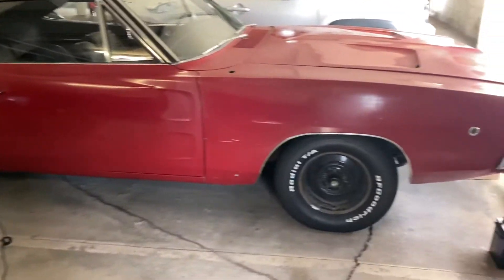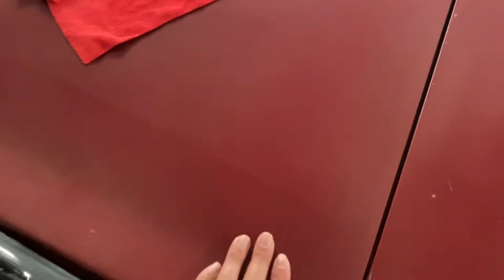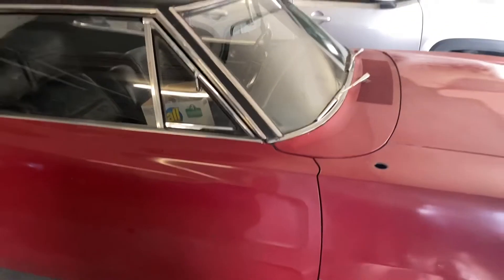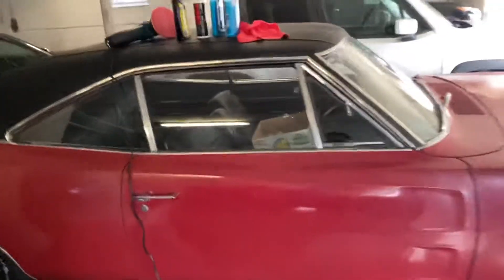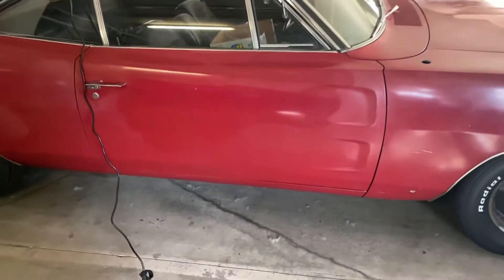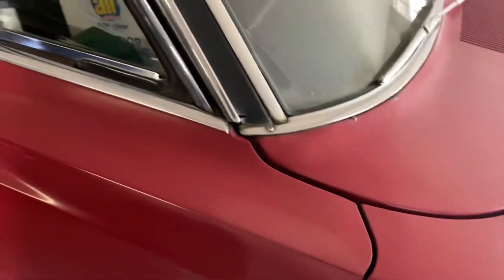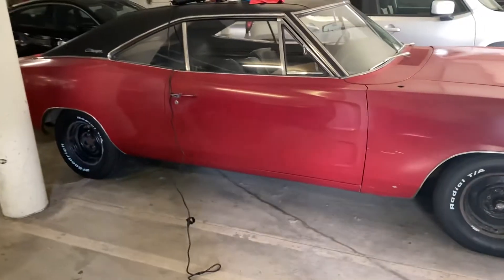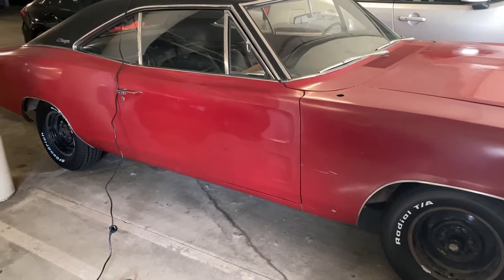1968 Dodge Charger - Oxidized Paint Correction In Progress - “The Clay Bar Revelation” - 3-14-21